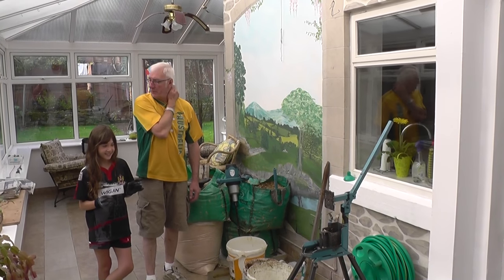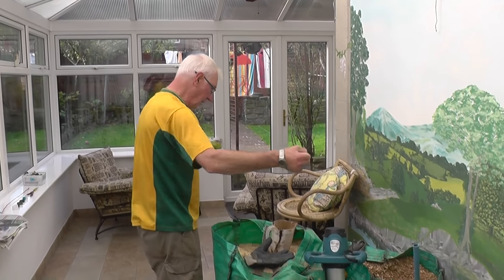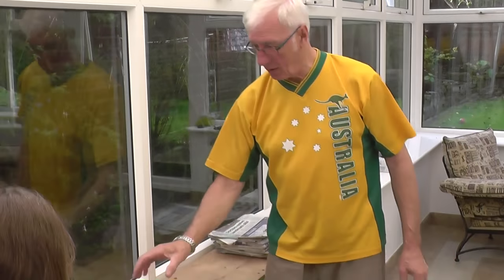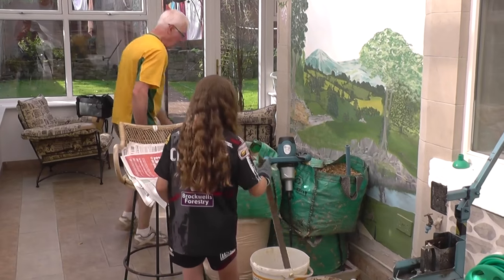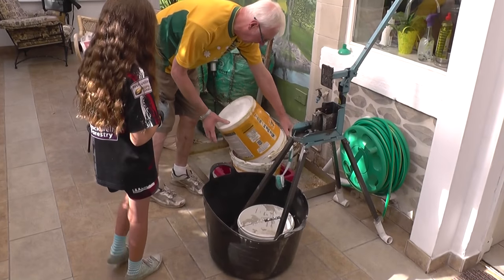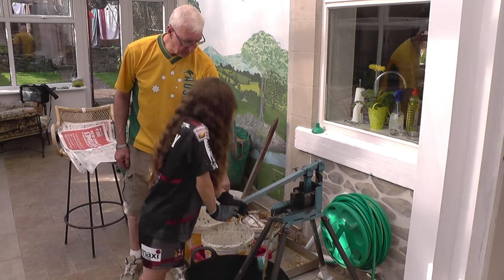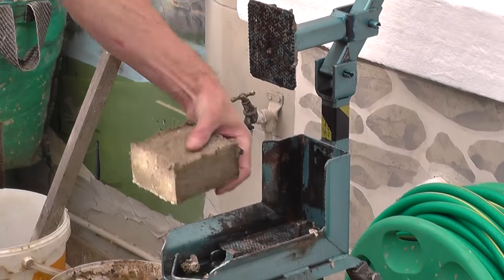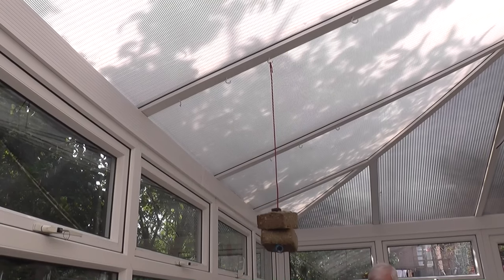Briquettes by Grandad and Abbie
Paper and sawdust bricks for burning on fire or woodburner